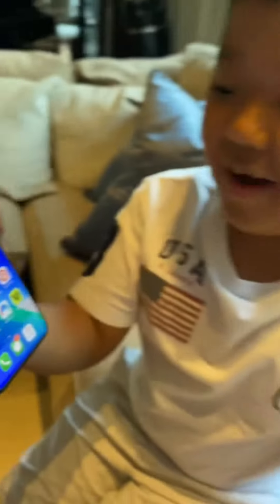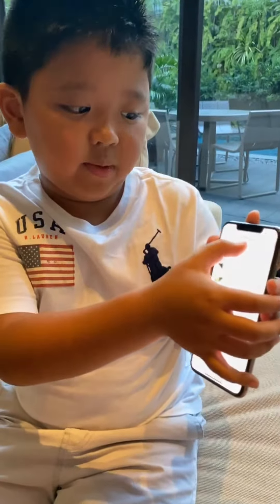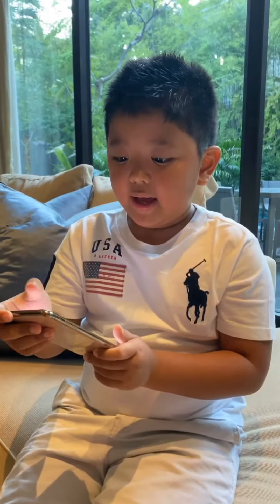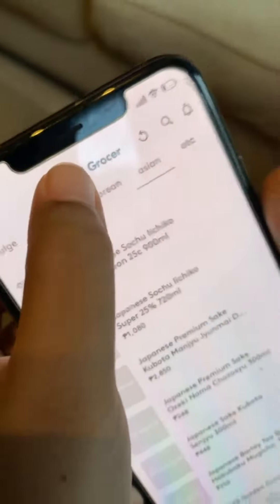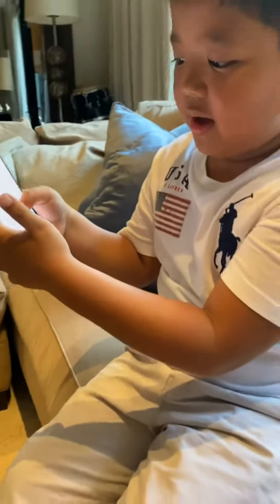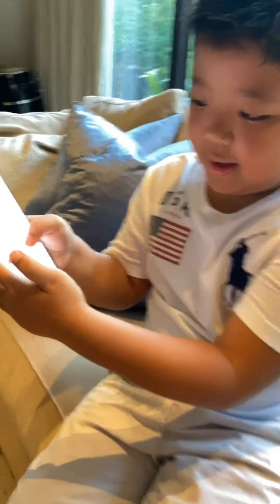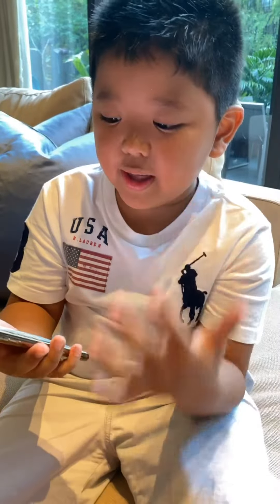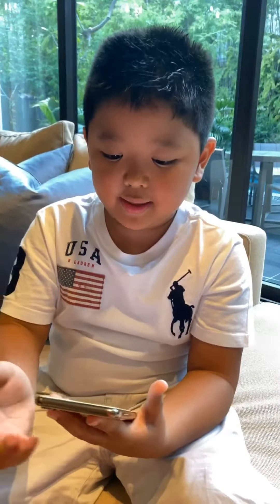Coop Grocer Review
For the first time , @niccosfoodreview is not reviewing food ... but a grocery App instead !!! Join him and learn a thing or two , as he shows you what @coop.grocer is all about! 💚💚💚 thanks tito @officialtimyap and @coop.grocer for the treat!!! ( just to let you know, I’ve been a coop Grocer Customer since the beginning! It’s really an awesome app!!!)